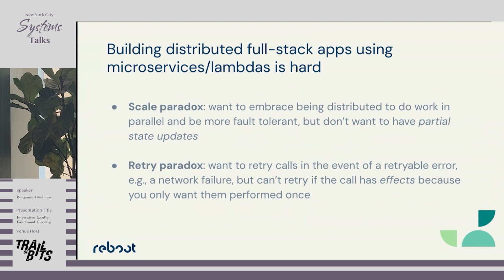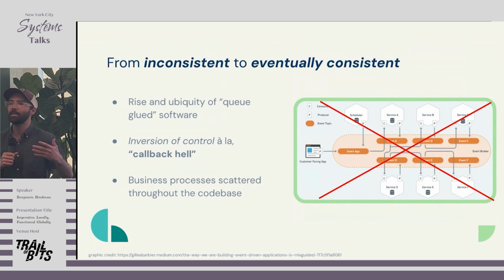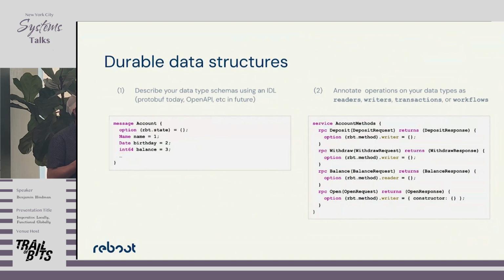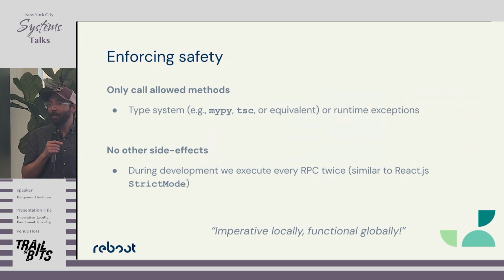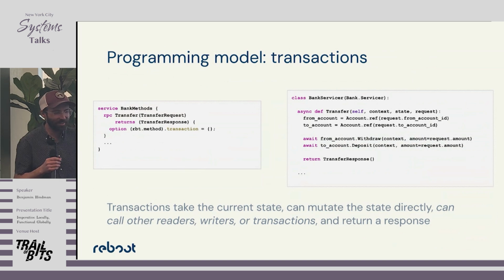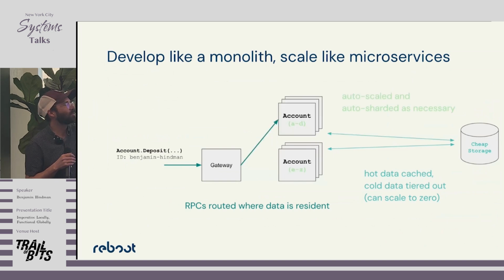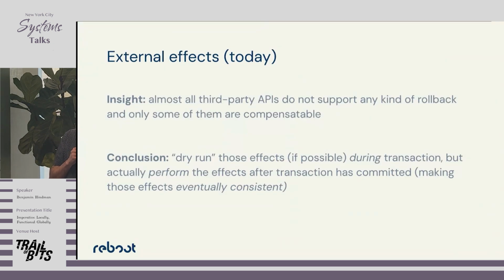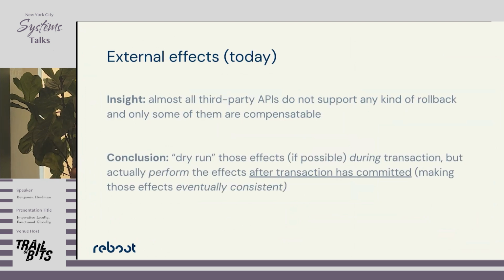Imperative Locally, Functional Globally by Ben Hindman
Over the last two decades, backends have evolved from simple monoliths to complex distributed systems, incorporating microservices, serverless functions, multiple databases, event queues, and more. These architectures improve scalability and modularity at the cost of significant complexity in managing data consistency.

Even without the extra complications in the backend, the inherently distributed nature of the frontend and the backend was already complicated enough.

We’ll present a new programming model for building full-stack distributed systems, Reboot, that unifies application logic with data management. The programming model relies on built-in primitives for reactivity, atomicity, and idempotency that dramatically simplify development without sacrificing safety or scalability.